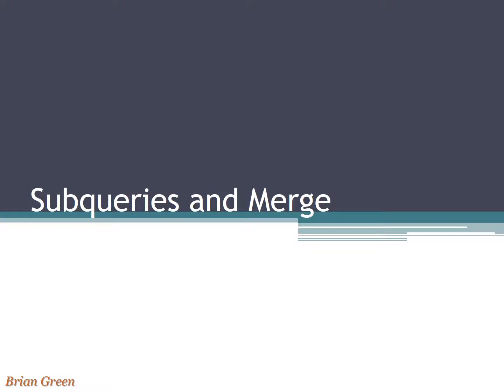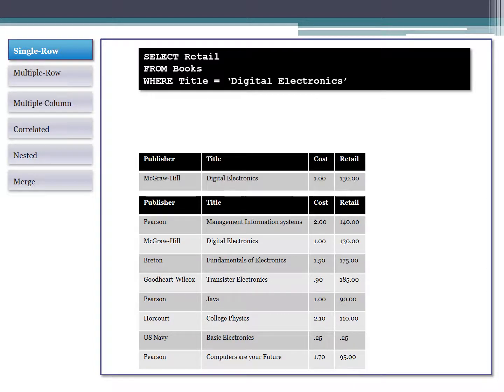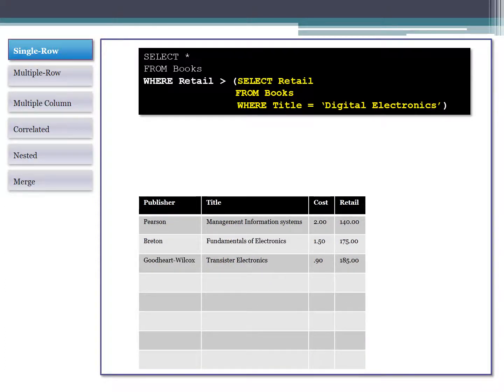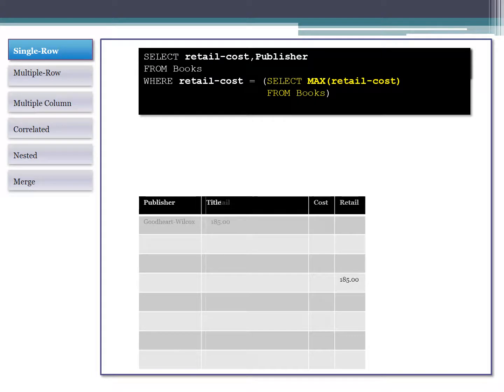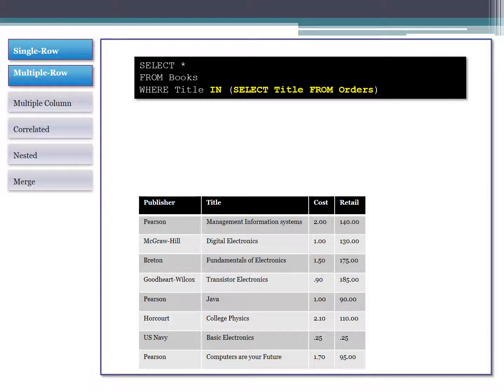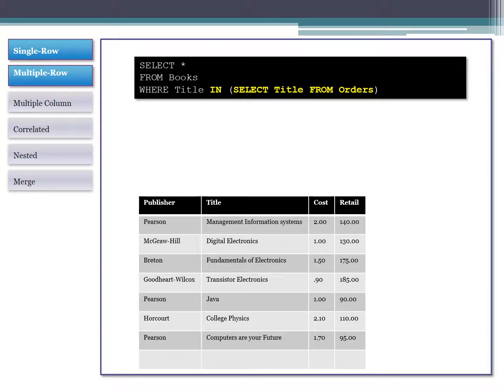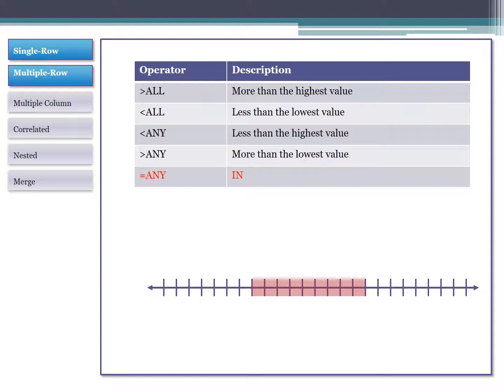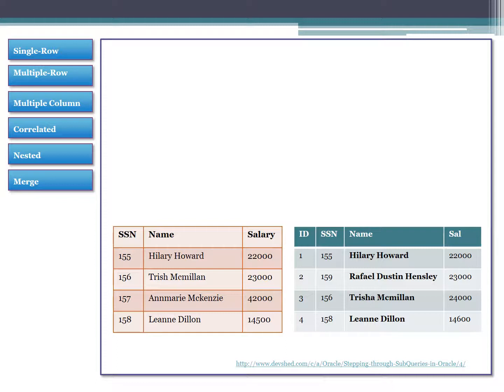Oracle SQL Programming - Subquery and Merge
An explanation of subqueries in Oracle SQL.